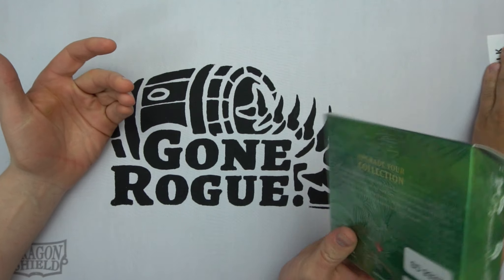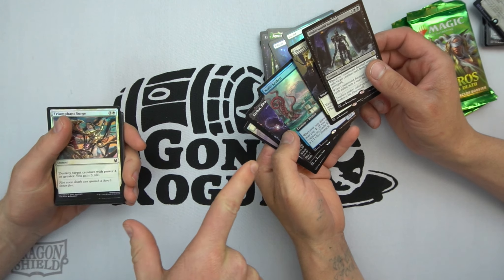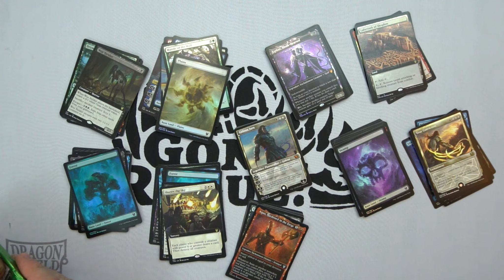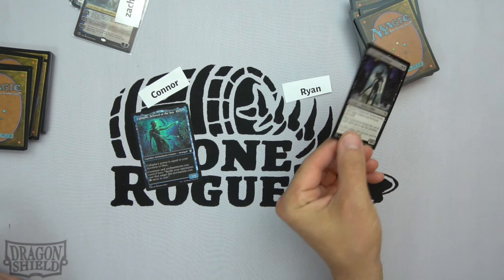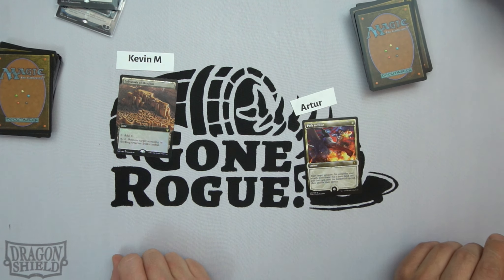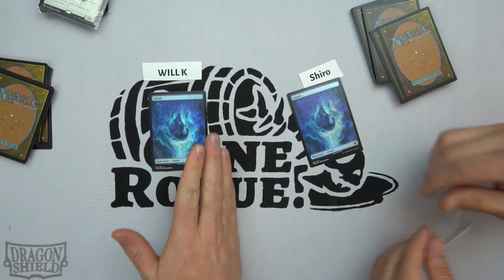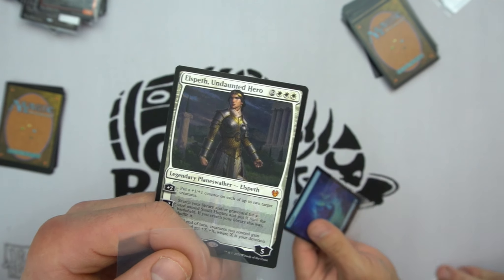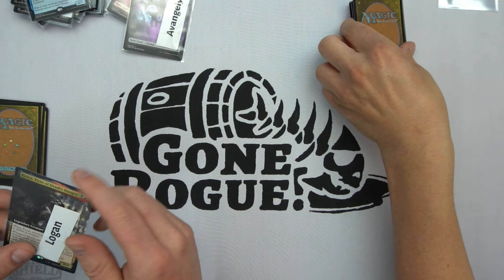Can We Crack Full Art Titans in this Theros Beyond Death Collectors Edition Opening?